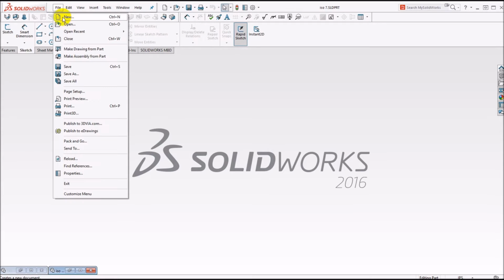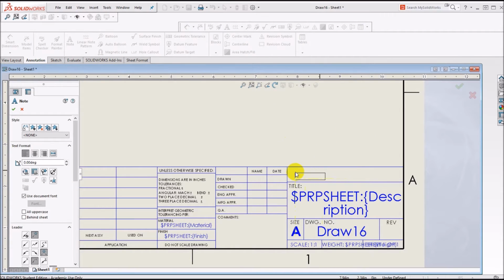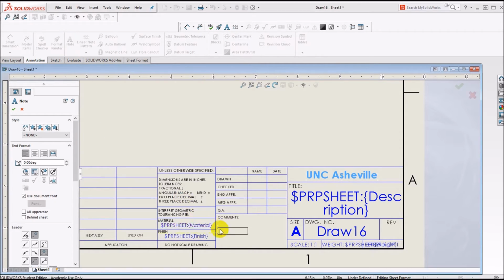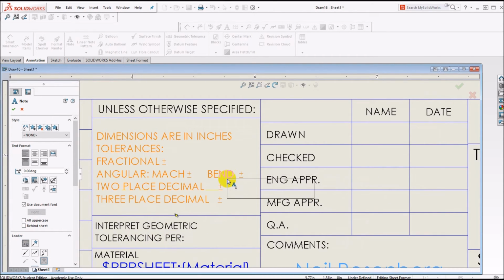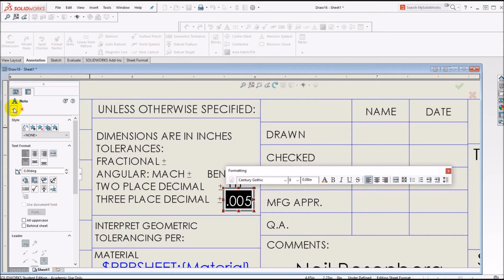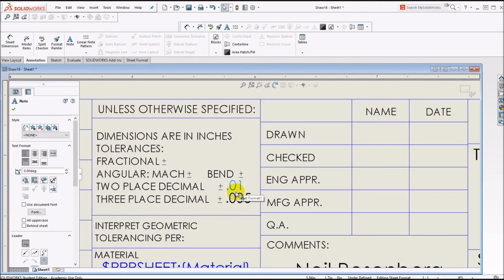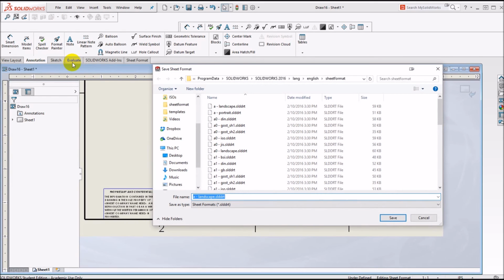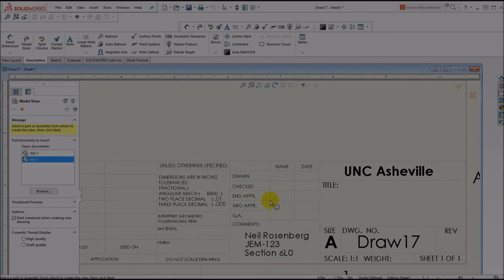Create Drawing Template